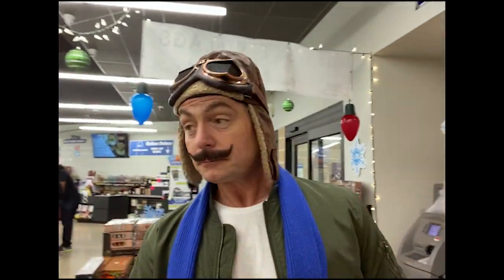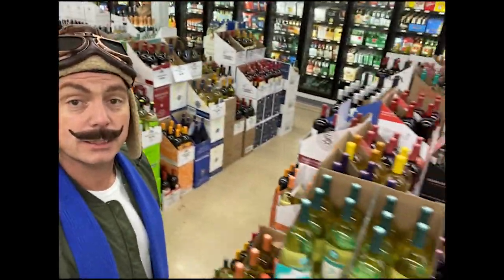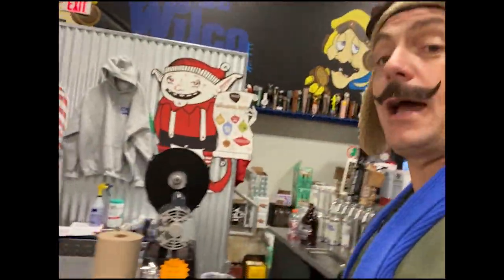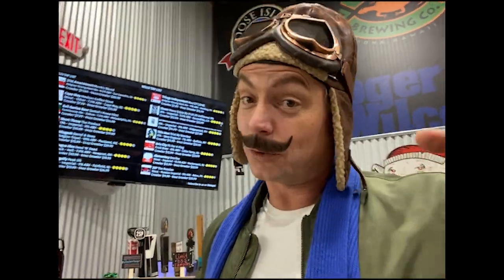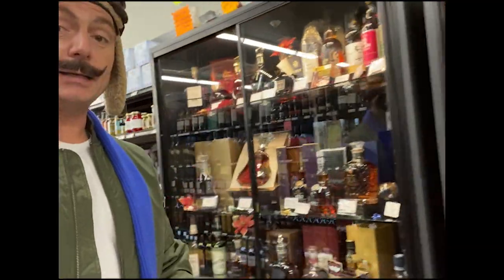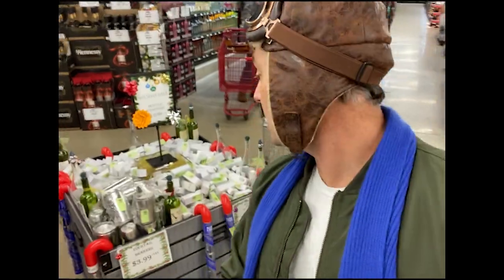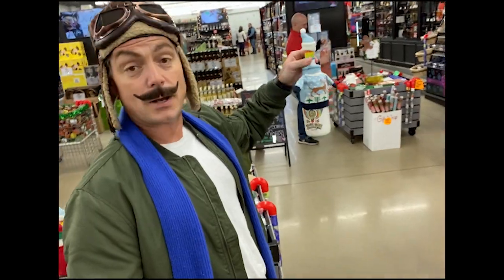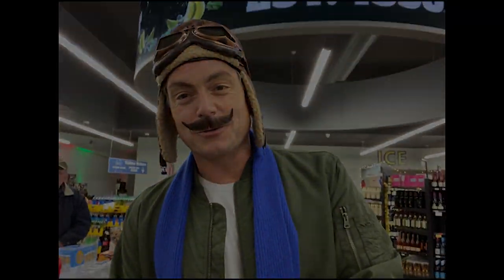Roger tours the new Pennsauken liquor stores layout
Follow Roger on a funny guided tour through his Pennsauken liquor store. Roger discusses some of changes that have taken place like LED lighting on all the liquor store shelves, price checkers and our growler station where we now can beer for our customers. Visit rwilco.com for more information on our store remodel.
Roger Wilco offers the largest selection of beer, wine and spirits in New Jersey at rock bottom prices as a result of their large buying power. Roger Wilco currently has two stores in New Jersey. One in Pennsauken and one in Palmyra. Shop online at rwilco.com for pick up or delivery.